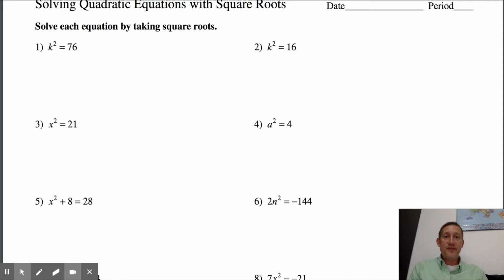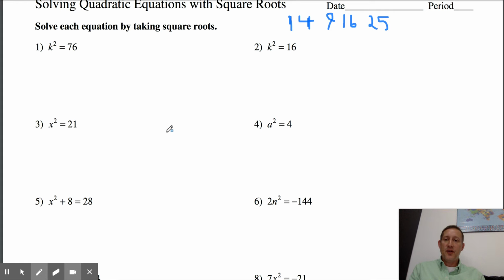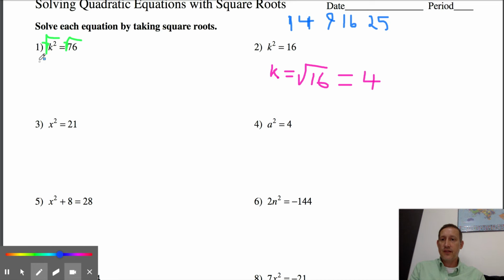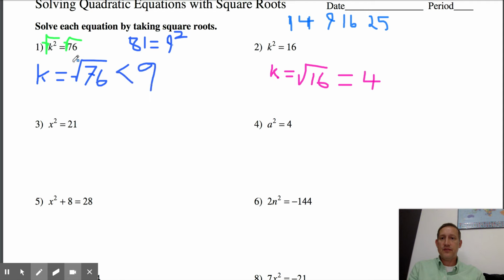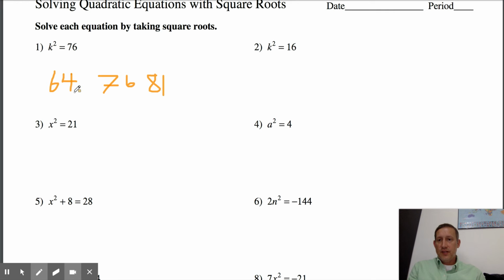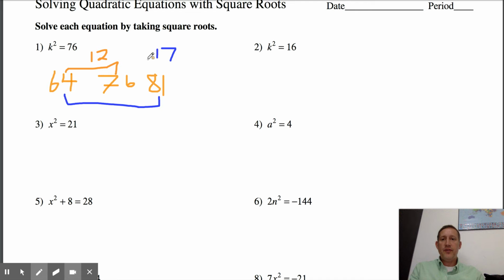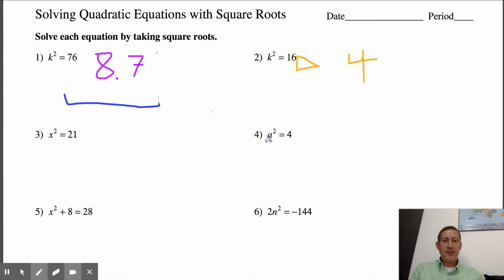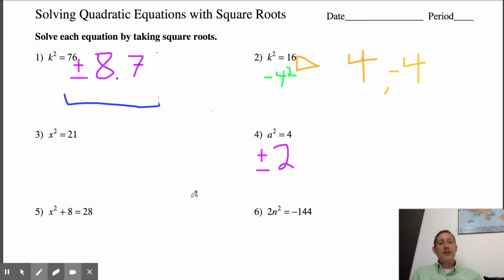Solving Quadratic Roots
Mr. Jon at TWS